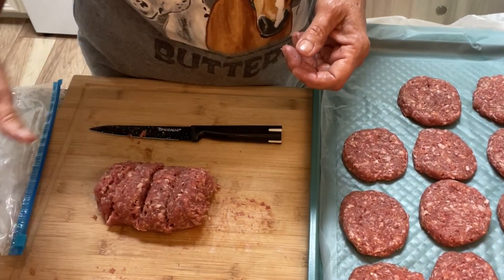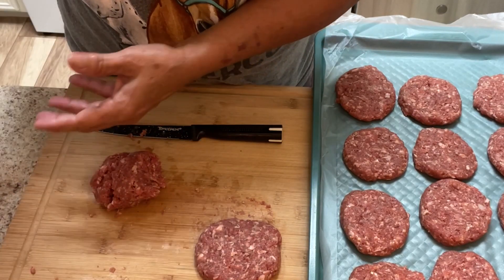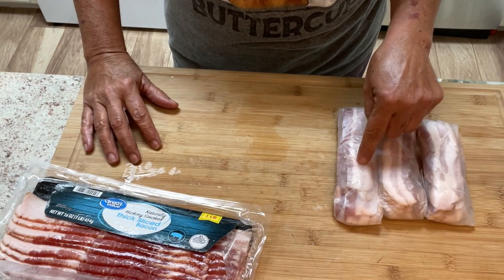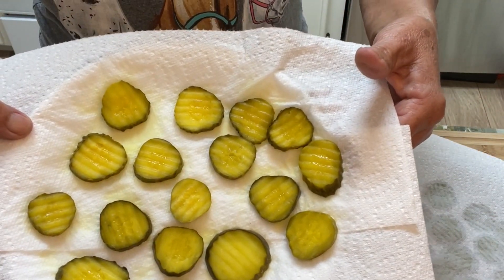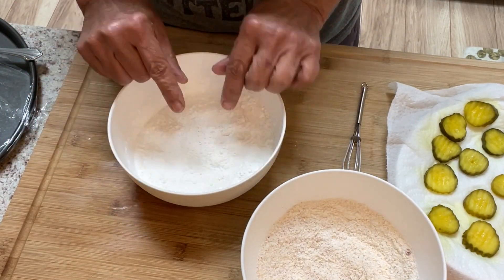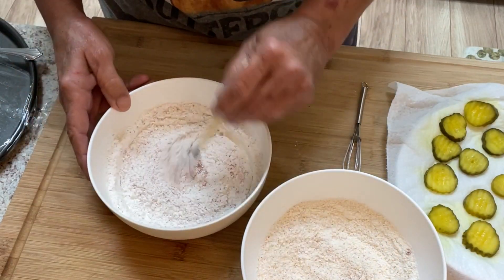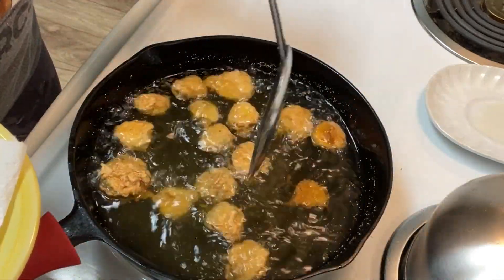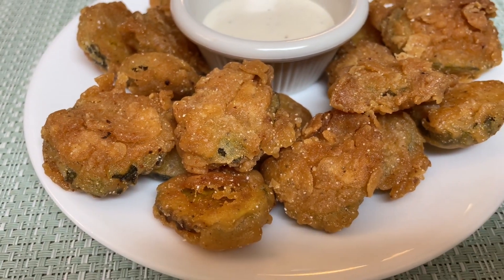Fried Pickles | Pull Up A Chair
This was a subscribers request for this recipe, hope y'all enjoy it as well

If you would like to support projects and help us build our new homestead, use th link